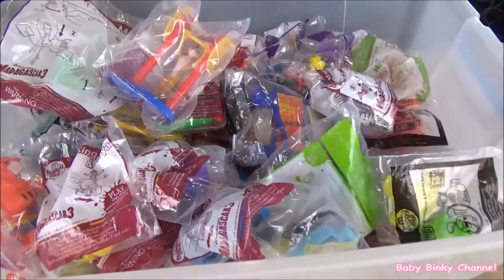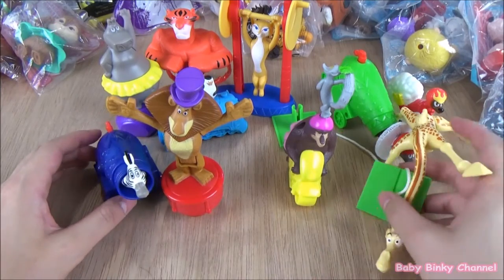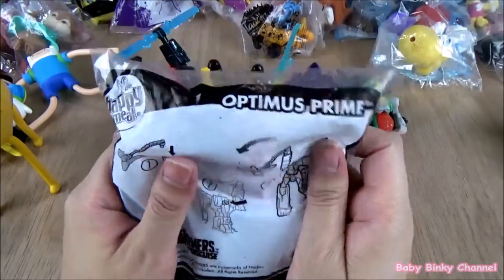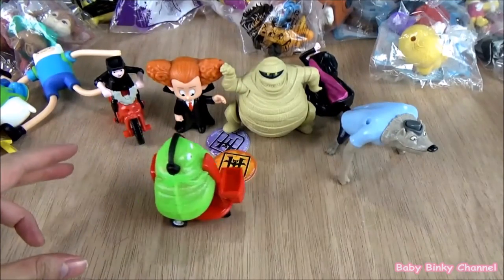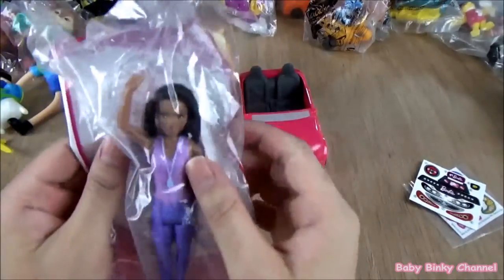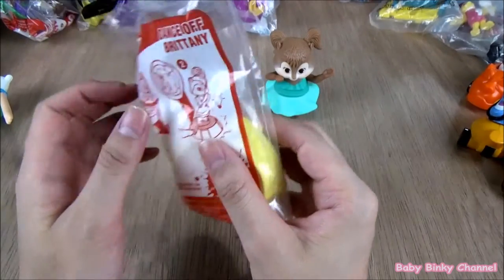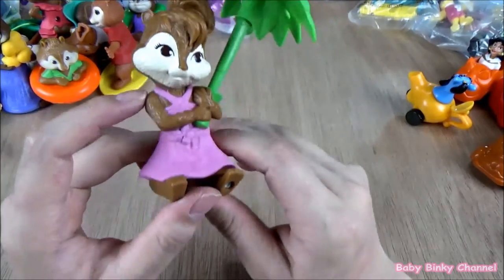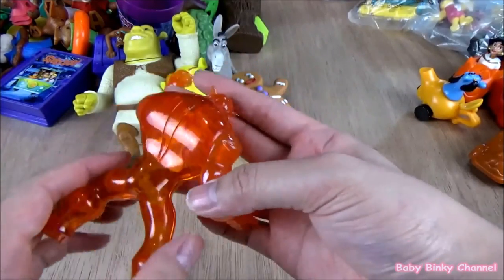100 HAPPY MEAL TOYS, opening McDONALD'S Toys: PART 1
Hey guys! Here i am opening my 100 HAPPY MEAL toys from McDONALD'S. This is part 1 of the video. Part 2 will be uploaded very soon. Hope you guys enjoy this video!

Part 1, opening happy toys includes the following characters/set:
-Madagascar, Adventure Time, Transformers, Hotel Transylvania, Scooby Doo, Snoopy- Charlie Brown, Barbie- life in a dream house, Shrek the third, Aladdin

Cheers,